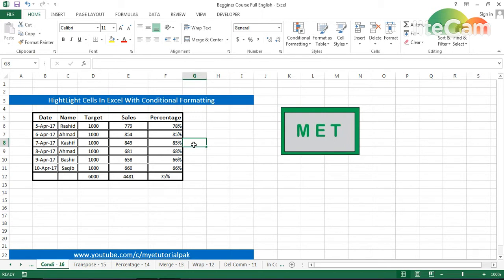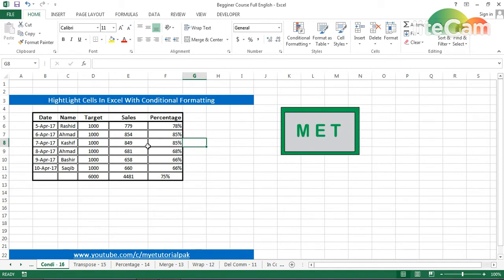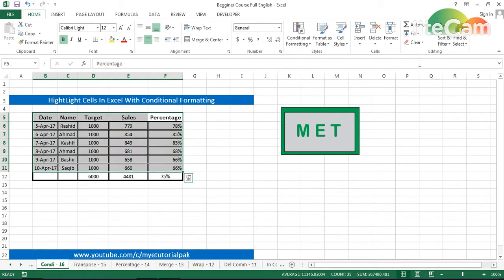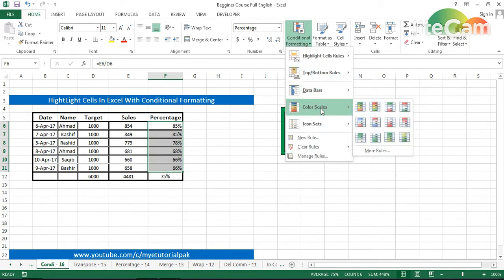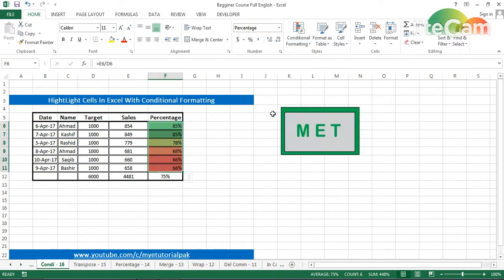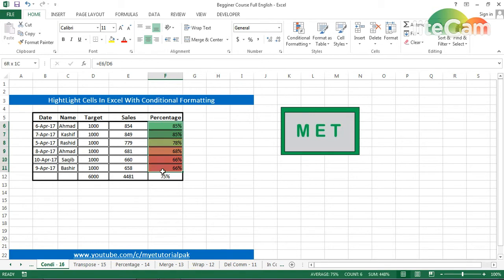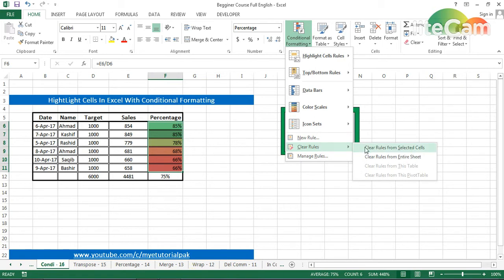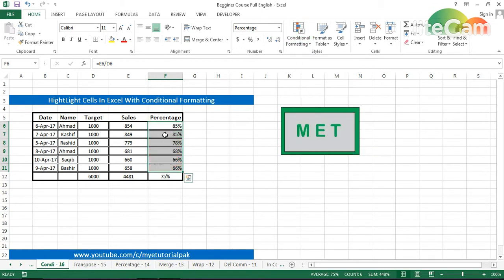Highlight Cells In Excel With Conditional Formatting - Part 16 English